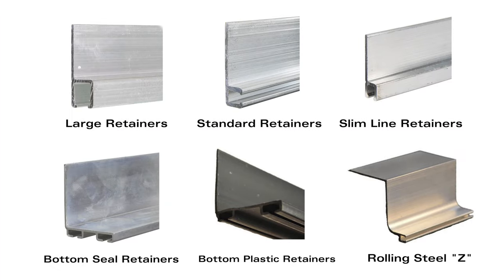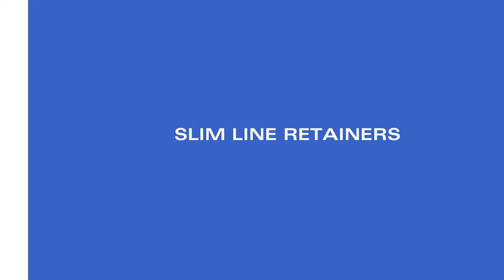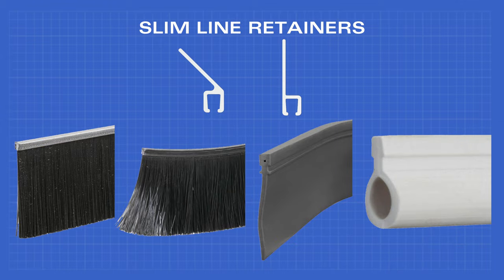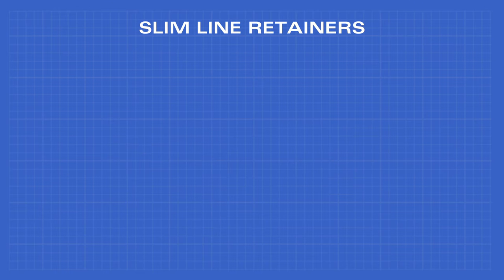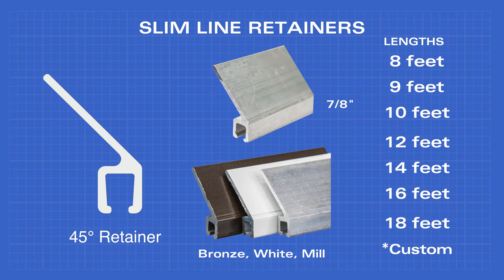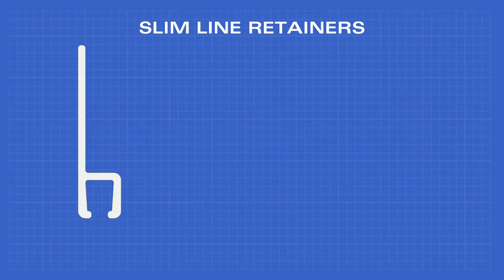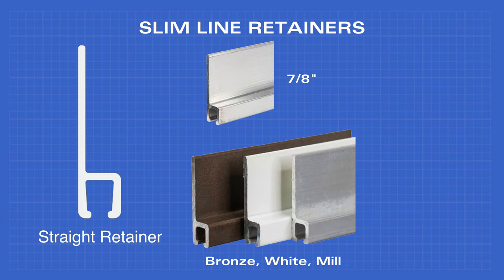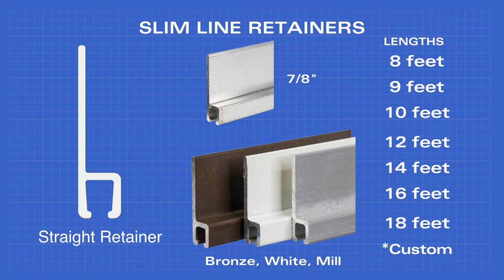Slim Line Retainers from Action Industries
Check out the selection of Slim Line Retainers from Action Industries!